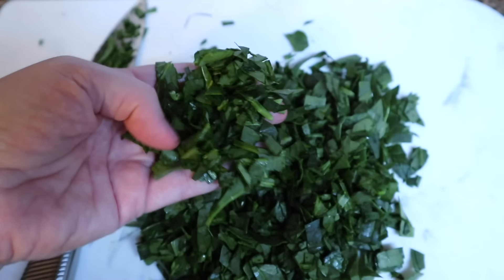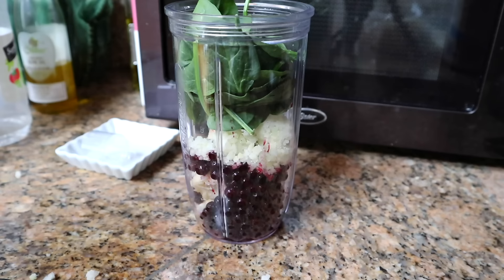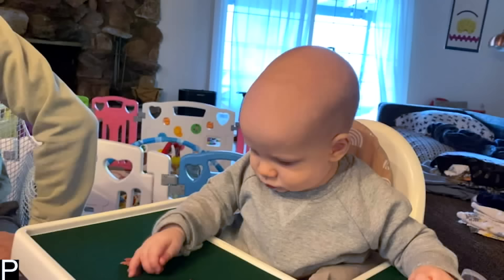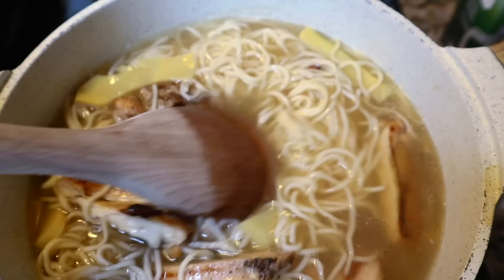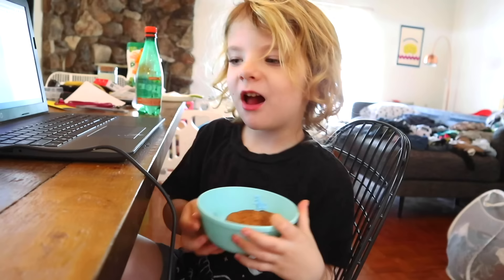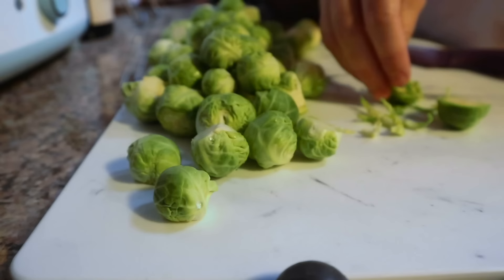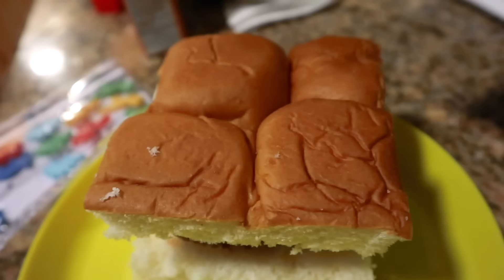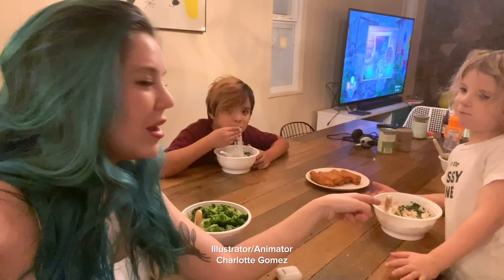I Hid Veggies In My Kids Meals For A Week • Mom In Progress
Hannah challenges herself to hide vegetables in Jackson and Wyatt’s meals for a week. Will they figure it out?

Get the latest Mom In Progress merch!

MUSIC
SFX Provided By AudioBlocks